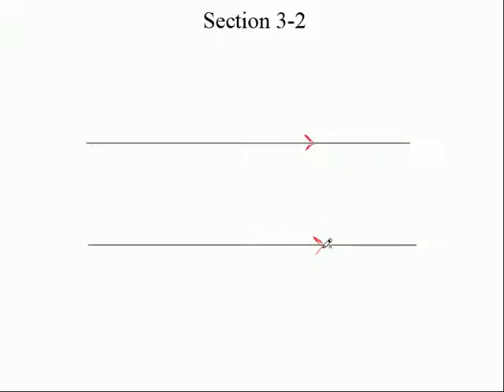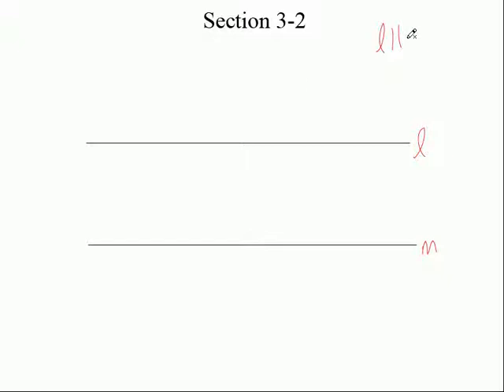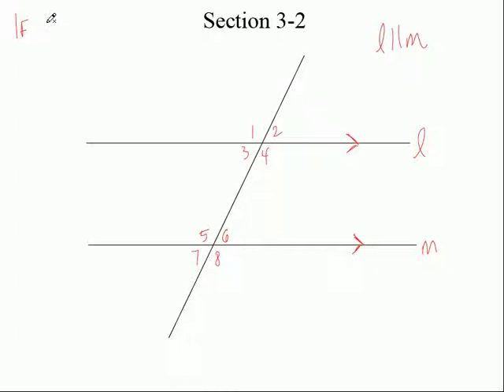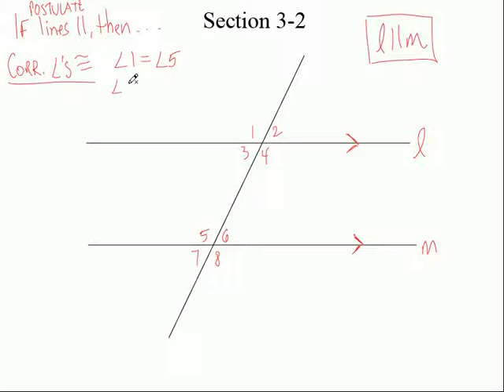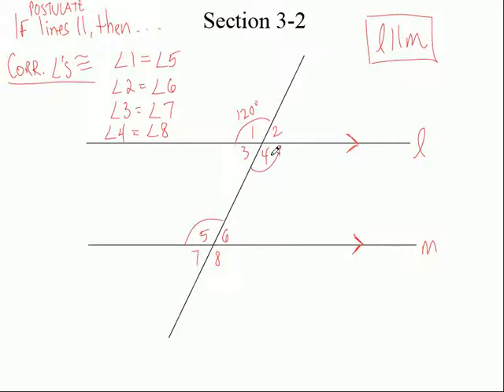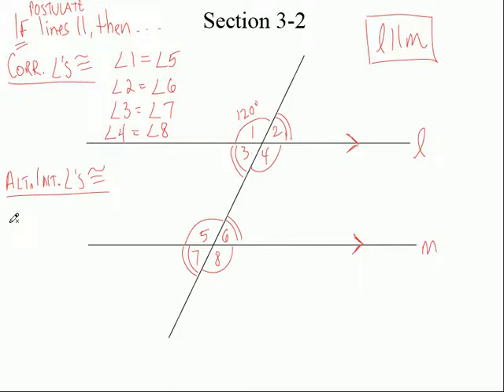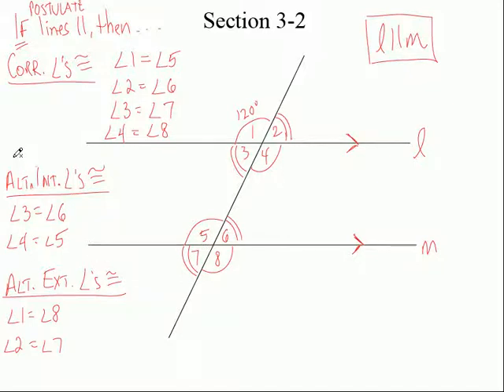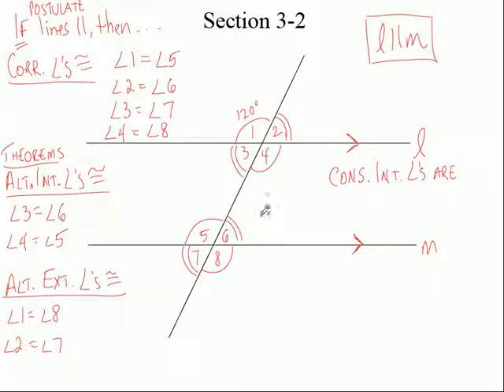4 CP Geometry Sec 3 2